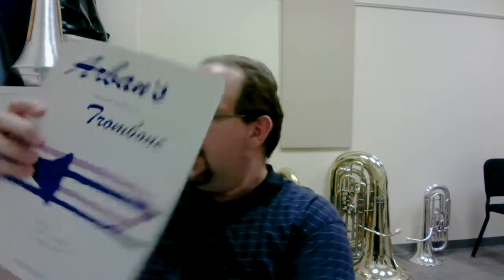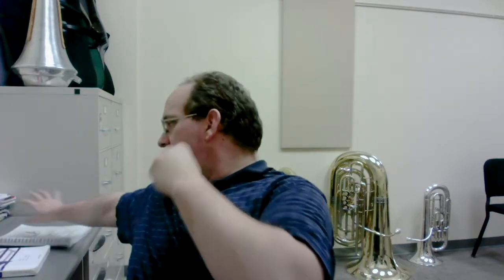2020 Washington All-State Euphonium Excerpts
In this video I discuss the euphonium audition materials for the 2020 WMEA All-State Honor Groups. I'll talk you through each track you must record, followed by a playing example.
0:00 - Introduction
4:17 - Track 1 Discussion
8:50 - Track 1 Playing Sample
9:46 - Track 2 Discussion
16:41 - Track 2 Playing Sample
17:14 - Track 3 Discussion
24:11 - Track 3 Playing Sample
25:55 - Track 4 Discussion
30:01 - Track 4 Playing Sample
30:51 - Closing Remarks

Dr. David McLemore
Professor of Tuba and Euphonium
Central Washington University